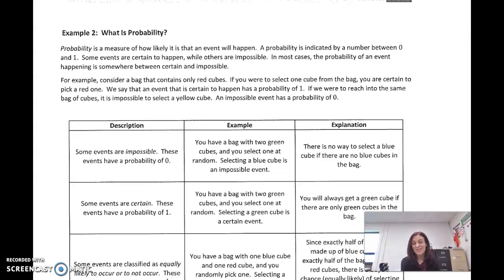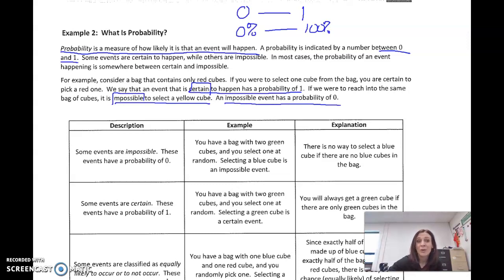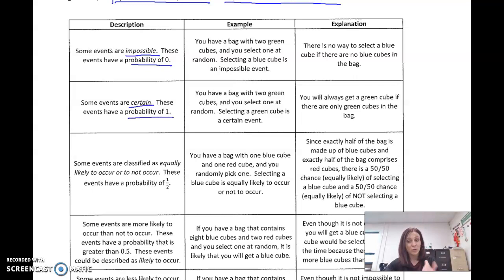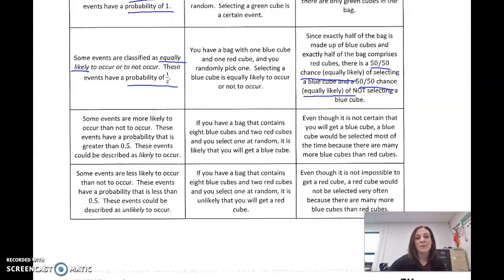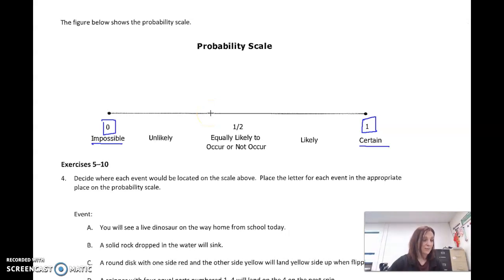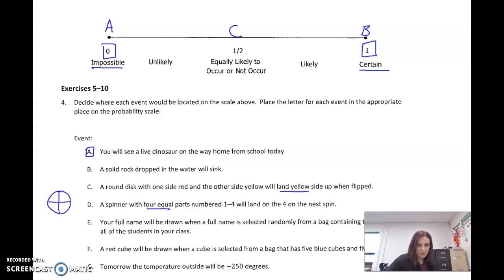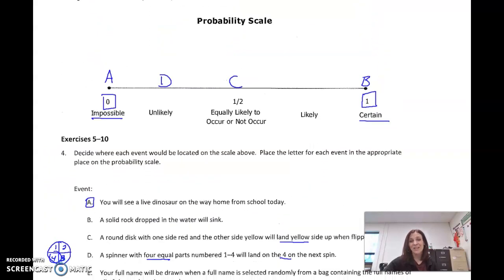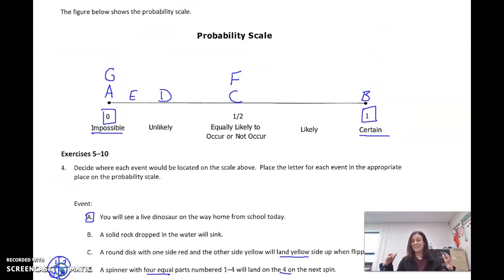M7 Lesson 5.1 Chance Experiments (2)